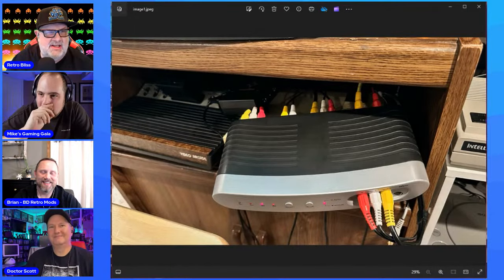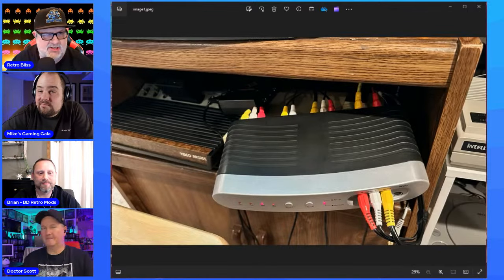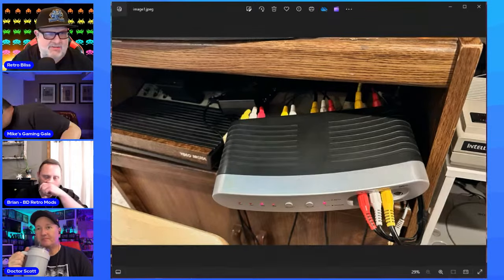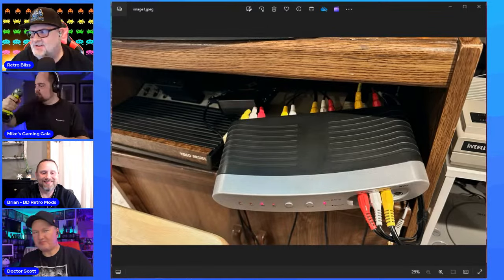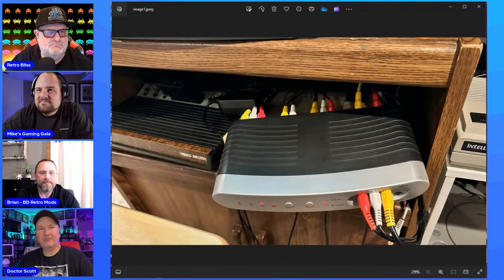Is it Better to Play Retro Video Games on a CRT or Modern Screen? Let's Discuss!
There are many ways to play retro video games these days, but many prefer to play the way they were intended... on a CRT screen. But many don't agree with that assessment! What are your thoughts? Tell us about it!

Thank you to my special guests...

Brian Dittfeld from BD RetroMods...

My Arcade Atari Game Station Pro
Xbox Series X Game Controller
Logitech F710 USB Controller
Hyperkin Retron 77
Hyperkin Trooper 2 USB Controller
Hyperkin Ranger Paddle/Joystick Controller
Atari 2600+
Atari VCS